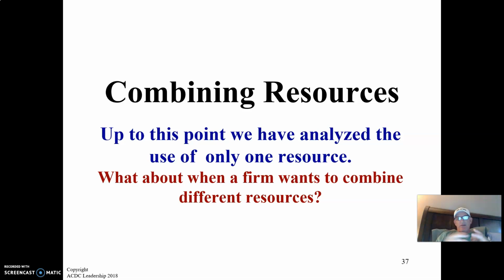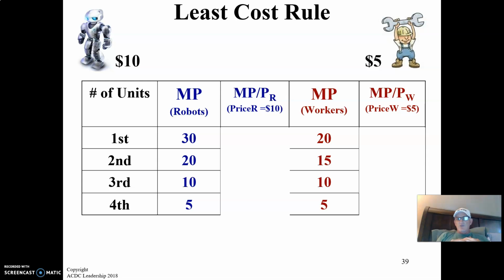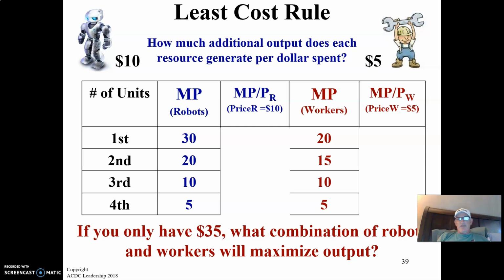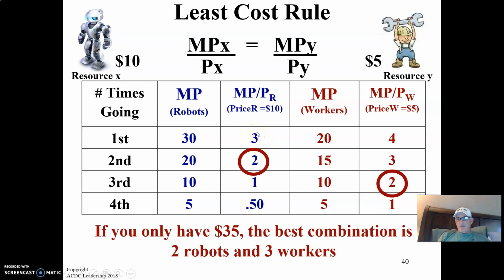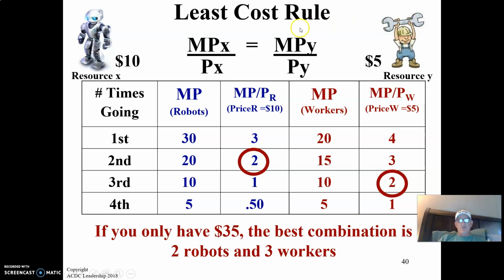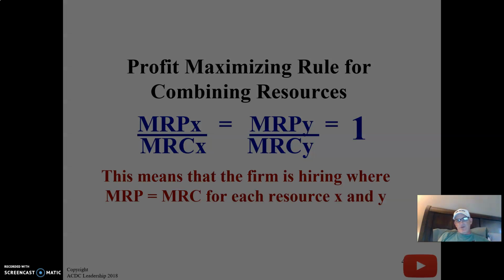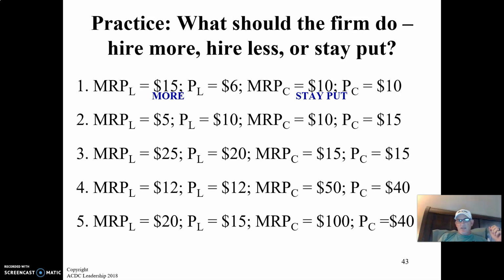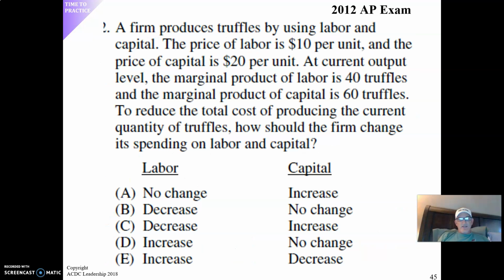5.2 Video Lecture 2